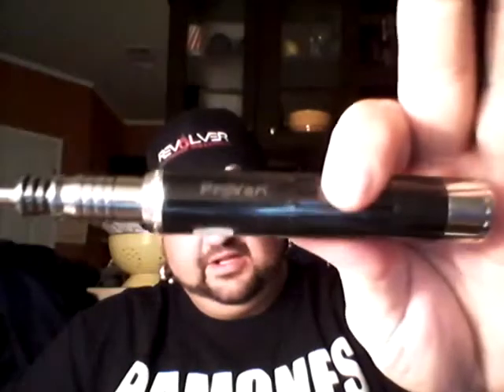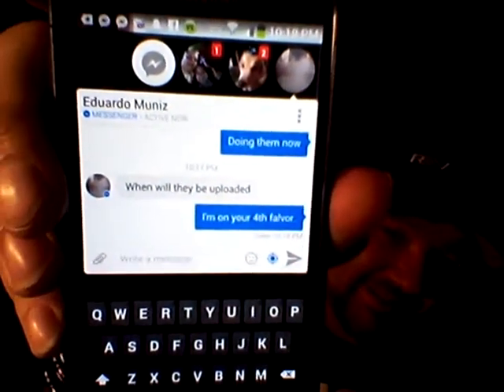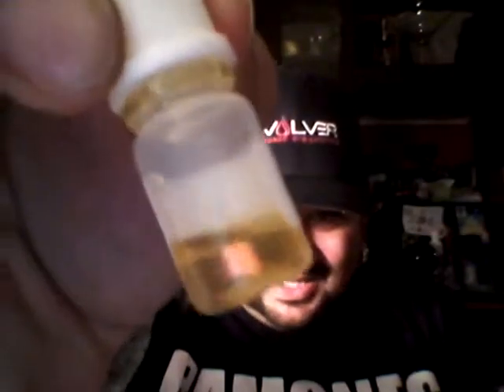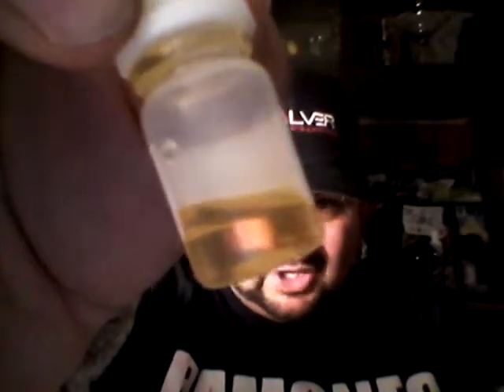Juice Review from Eduardo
Ed has named his juice company Shake and Vape! Heres 6 more!